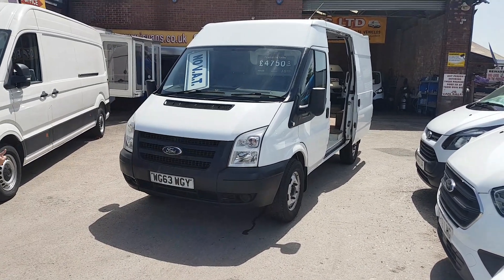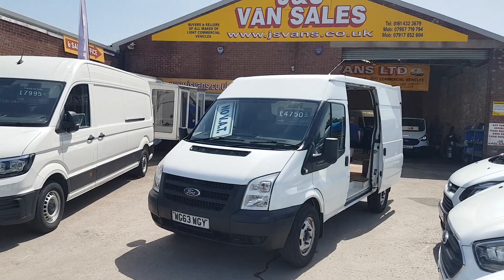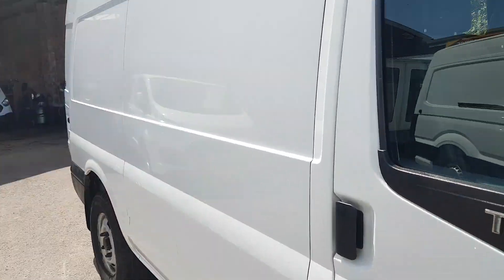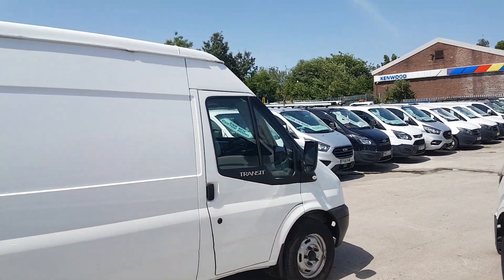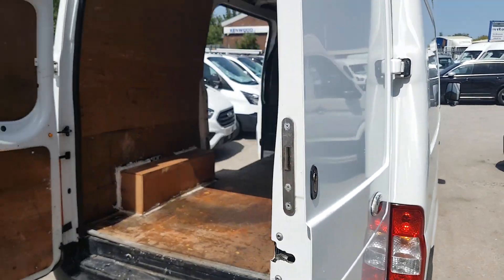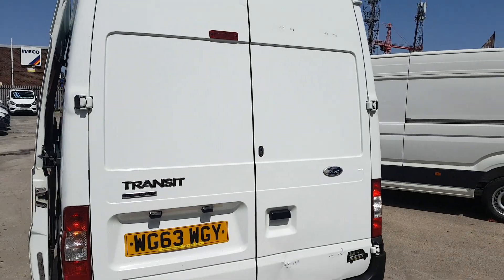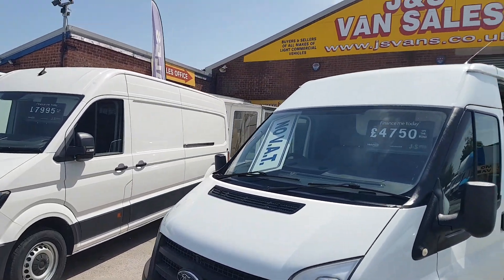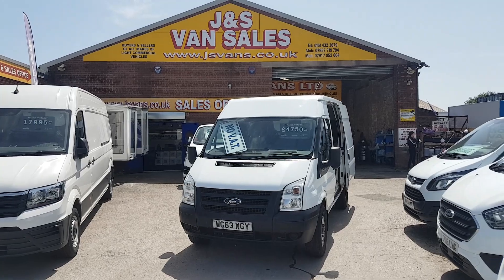Ford Transit mwb med roof ( no vat to pay van )